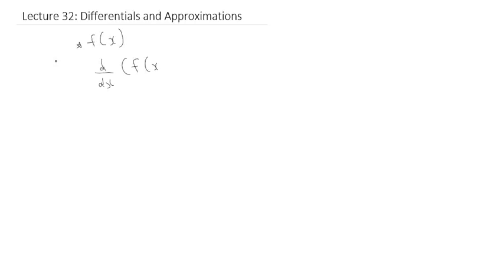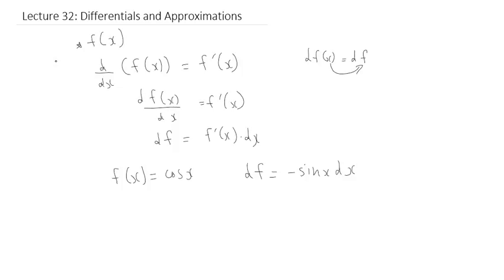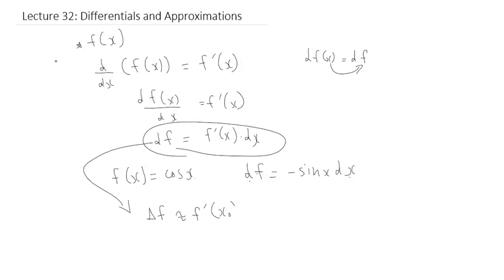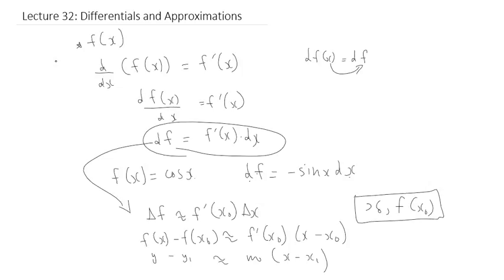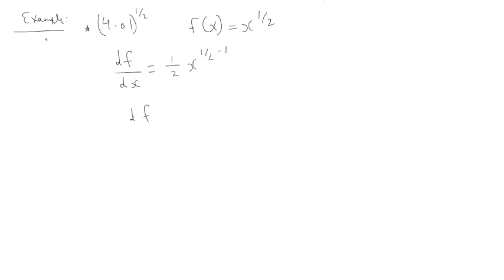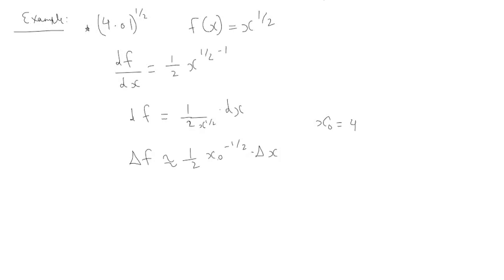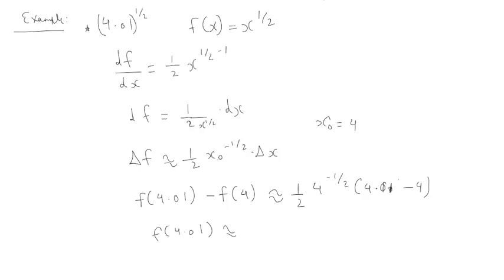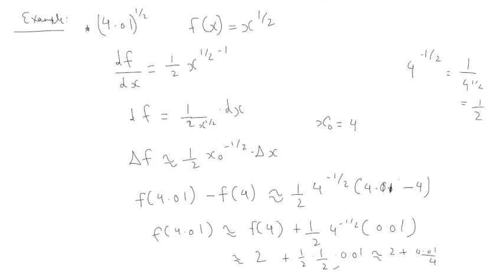Lecture 32 Differentials and Approximations